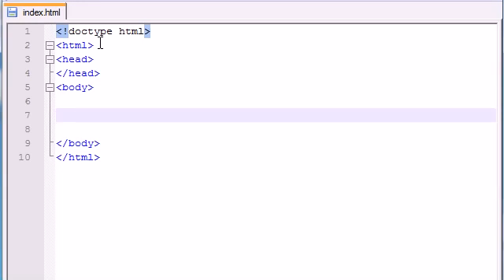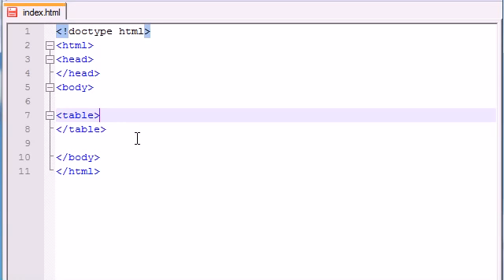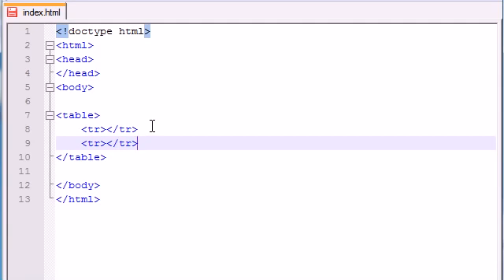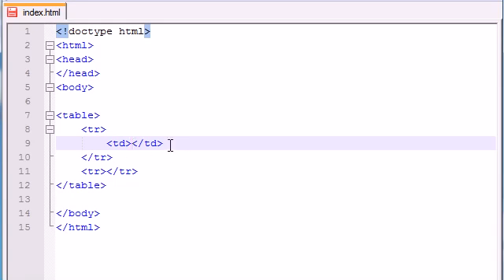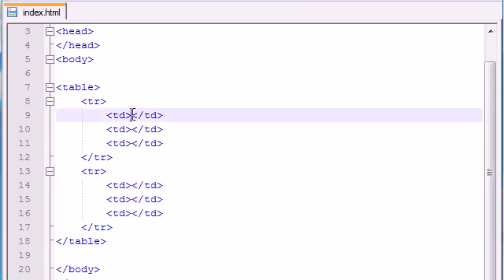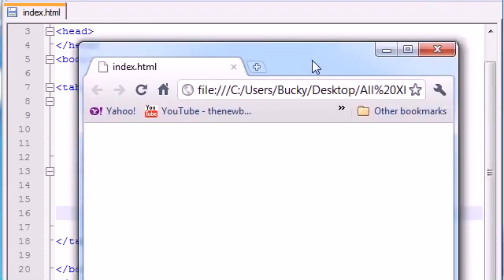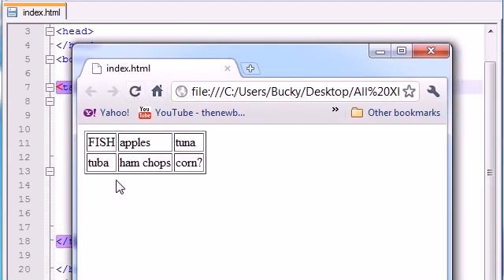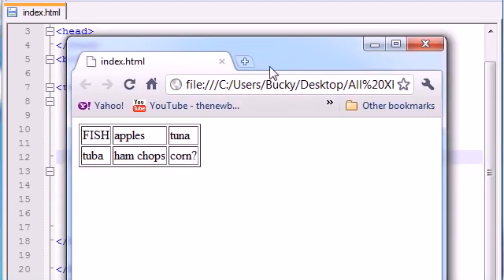HTML and CSS Tutorial 11 - Tables | Computer Podda